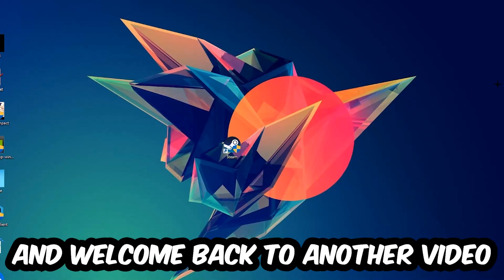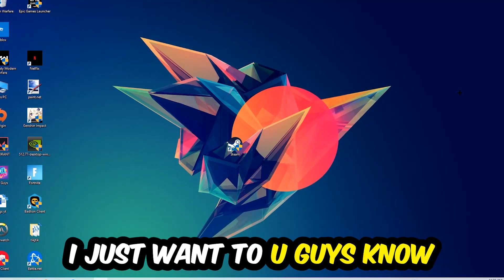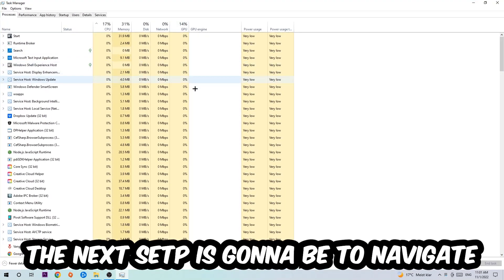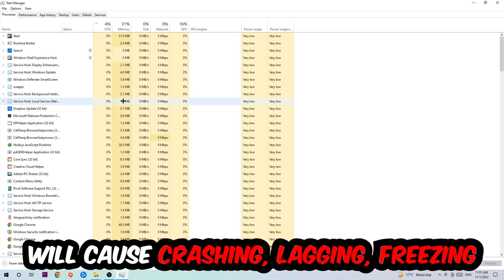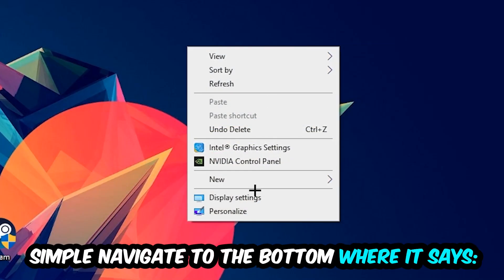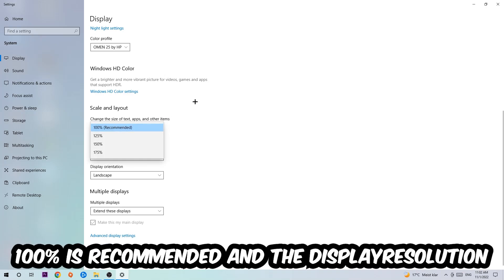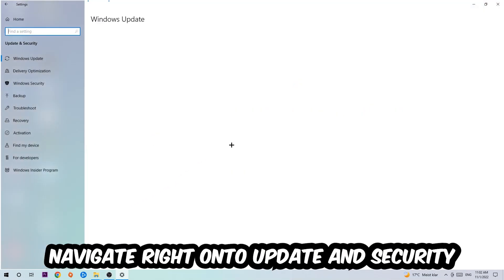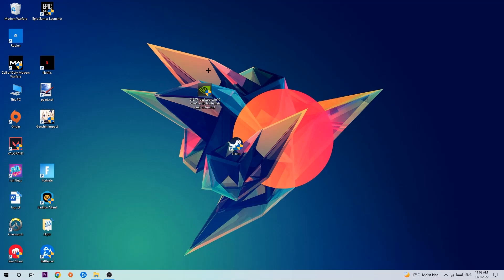The Elder Scrolls Online – How to Fix Crashing, Lagging, Freezing – Complete Tutorial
how to fix The Elder Scrolls Online crashing,
how to fix The Elder Scrolls Online crashing on pc,
how to fix The Elder Scrolls Online crashing on ps4,
how to fix The Elder Scrolls Online freezing pc,
how to fix The Elder Scrolls Online lagging pc,